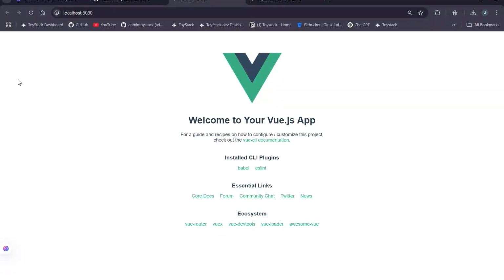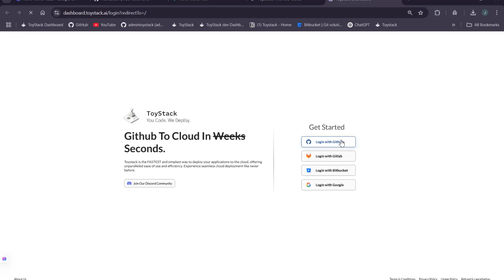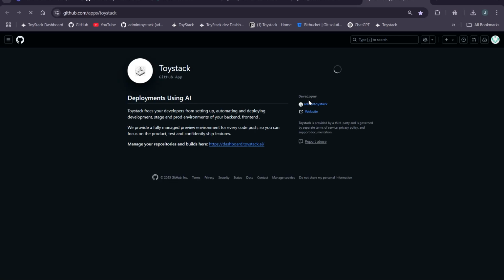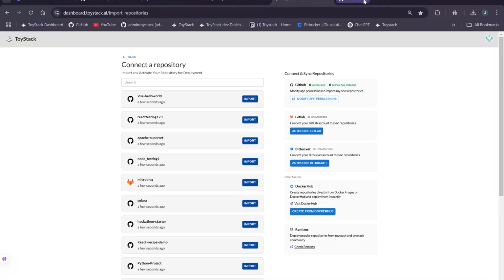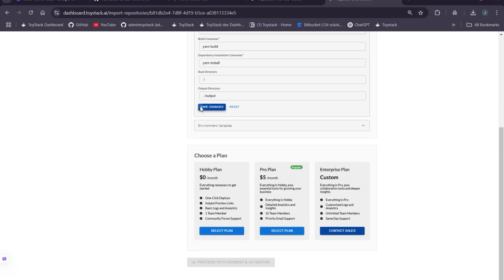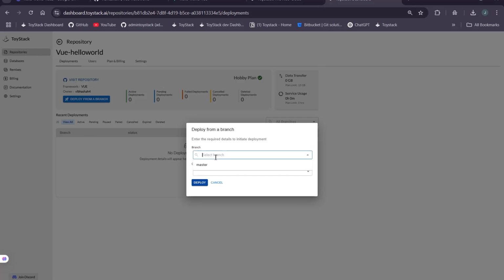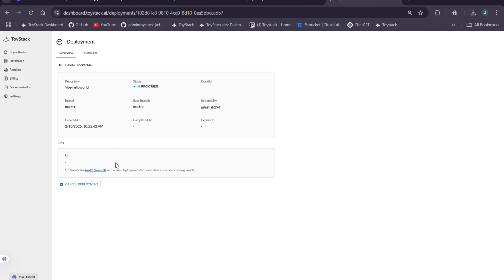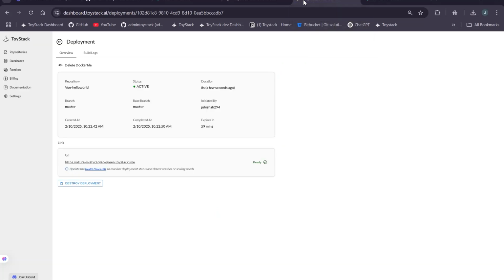Deploy Vue.js App on ToyStack | Full Walkthrough | From GitHub to Live in Minutes!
Want to deploy your Vue.js app effortlessly? With ToyStack, you can go from local development to a live production link in just a few steps!

This full walkthrough covers everything—from importing your GitHub repo to deploying your Vue.js application with one-click deployment on ToyStack.

What You’ll Learn in This Video:
✅ How to import your Vue.js repository from GitHub
✅ Configuring build settings & framework presets
✅ Deploying your app from the master branch
✅ Monitoring build logs & accessing your live URL

💡 Effortless hosting, scalable infrastructure, and a smooth developer experience—all with ToyStack!

Timestamps:
0:00 - Introduction & Overview
0:09 - Setting Up Vue.js on ToyStack
0:18 - Logging in with GitHub & Importing Repo
0:40 - Configuring Framework Preset & Build Settings
1:16 - Choosing a Plan & Activating Deployment
1:29 - Deploying from the Master Branch
1:46 - Monitoring Build Logs
2:08 - Final Deployment & Live Preview
Why Deploy Vue.js with ToyStack?
🚀 One-Click Deployment: No complex setups, just deploy & go.
⚡ Blazing-Fast Hosting: Get your Vue.js app live within seconds.
🔄 Pre-Configured Templates: Skip the hassle and deploy in minutes.
💰 Flexible Pricing: Choose a plan that fits your project.